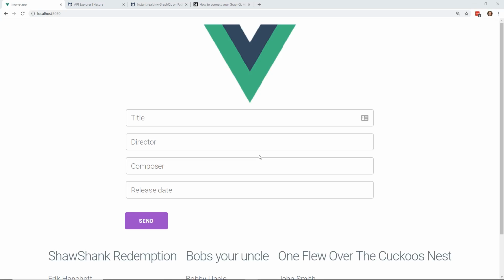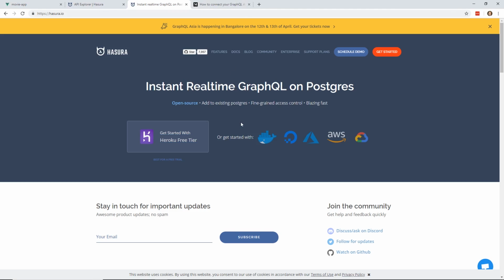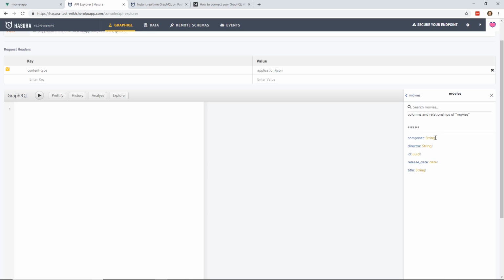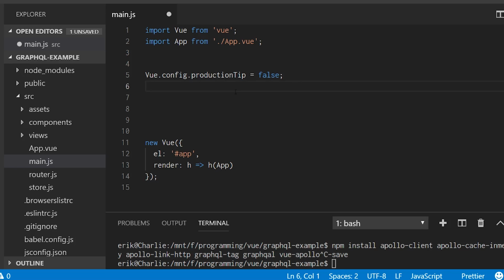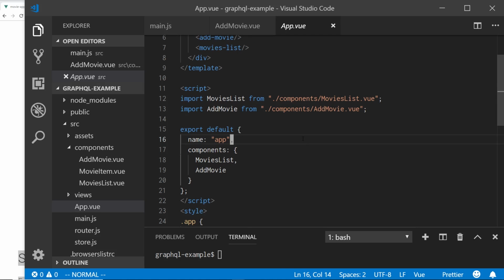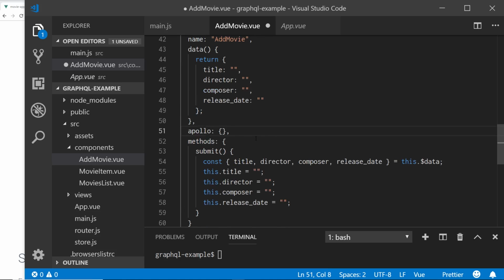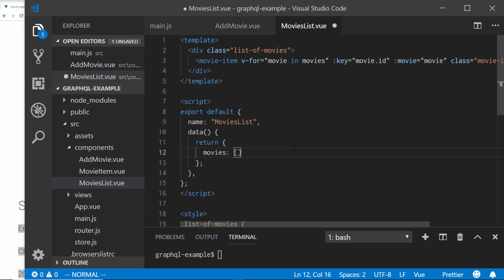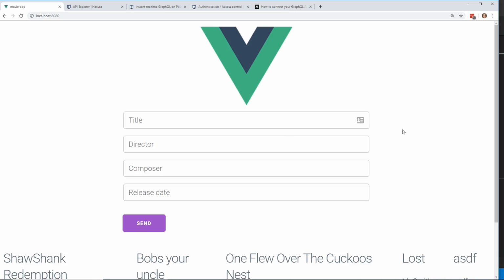How To Connect GraphQL To Your Vuejs With Hasura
GraphQL and Vuejs are hot! In this video I discuss how you can get up and running with both use Hasura!

Check out my last video on 5 Things I Wish I knew when I started programming